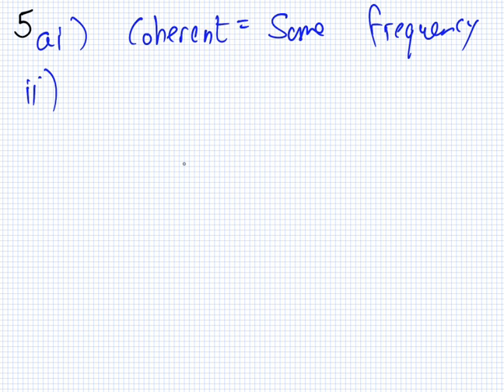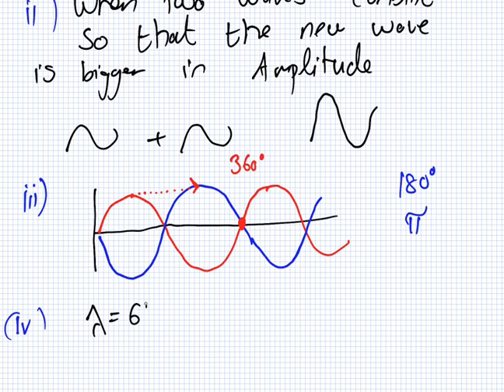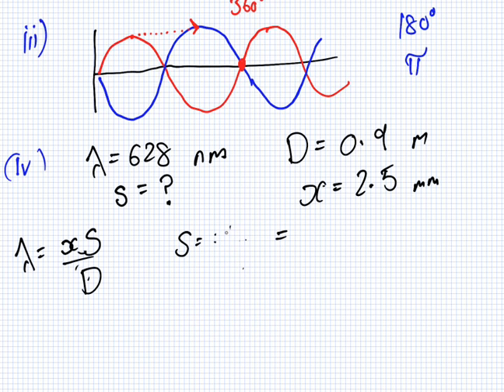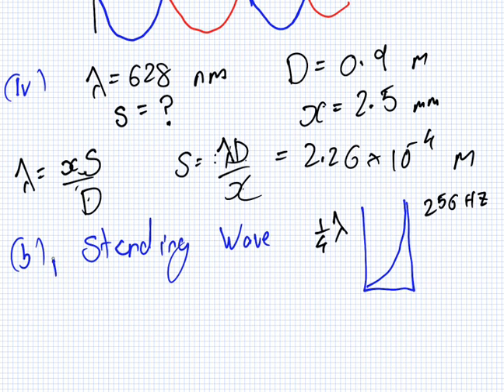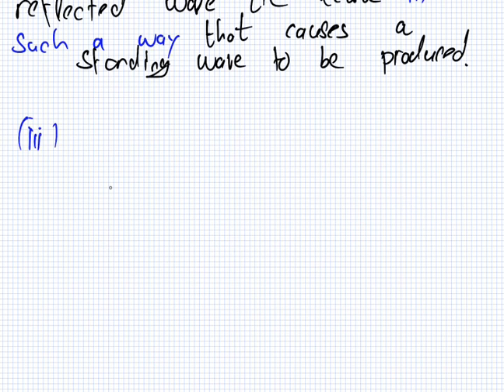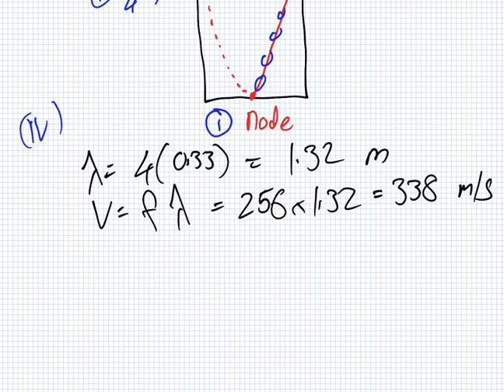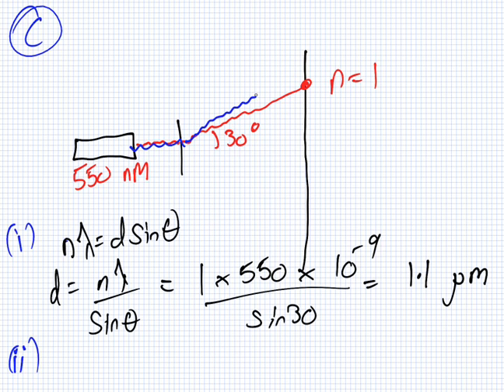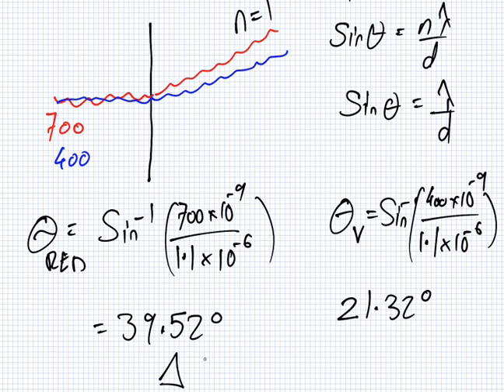Physics 2012 B5